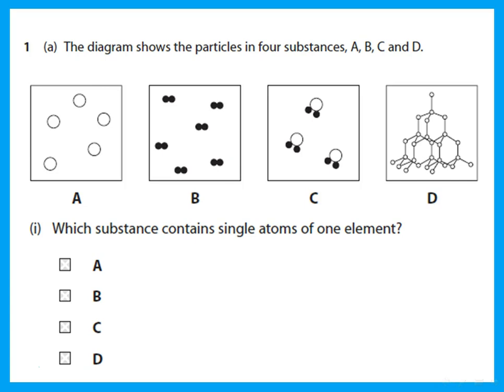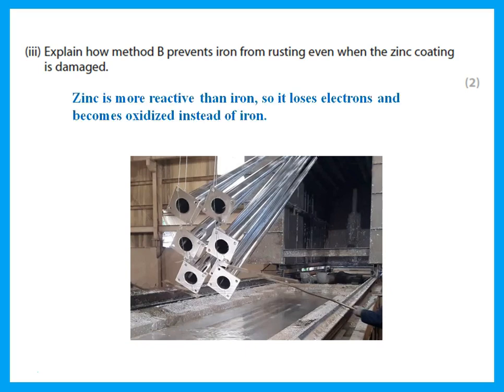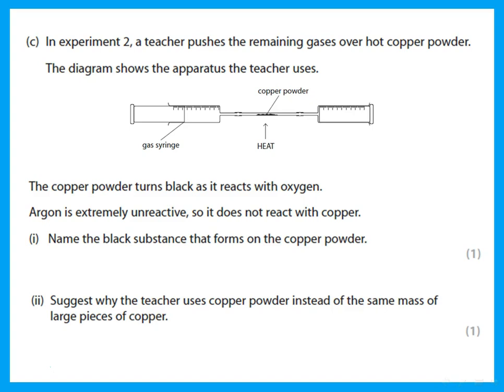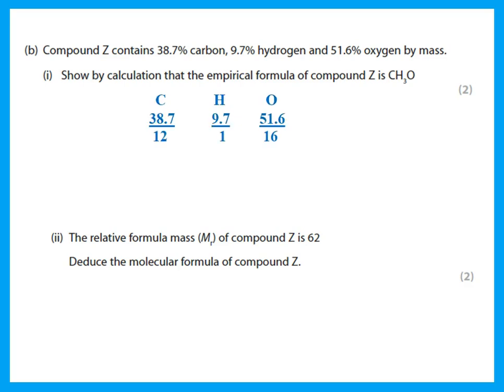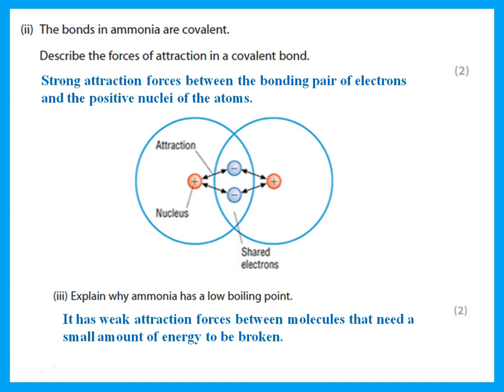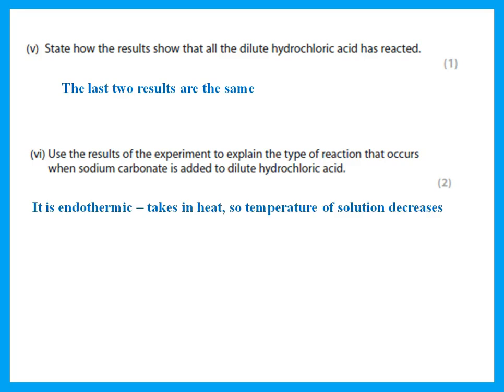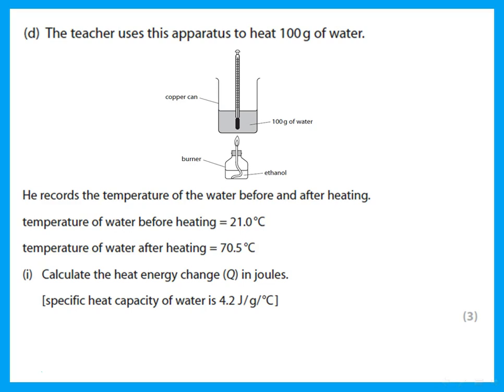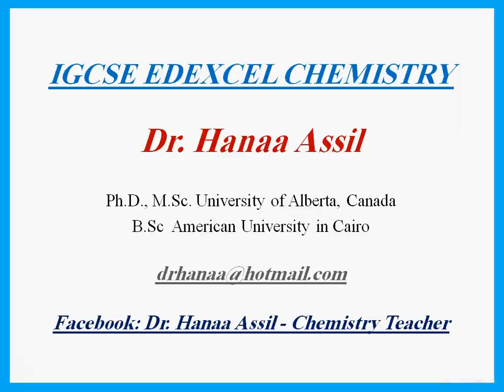Paper 1C October 2021 IGCSE Chemistry Edexcel- Dr Hanaa Assil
Explanation and answers to Paper 1C October 2021